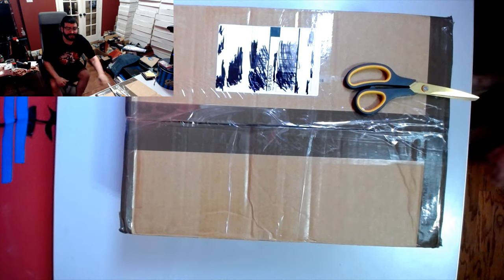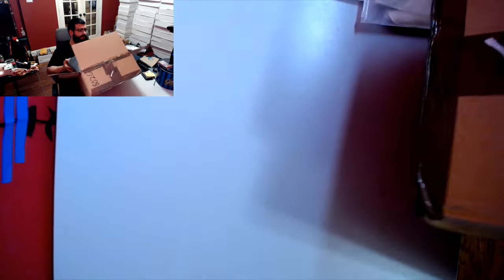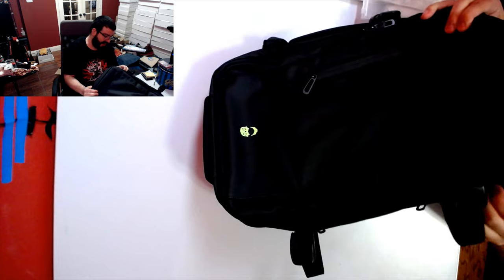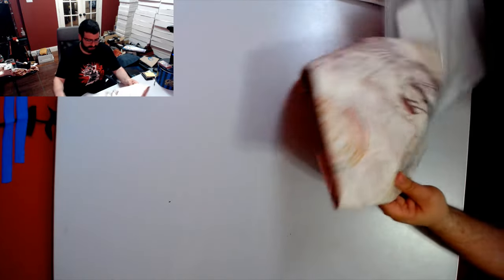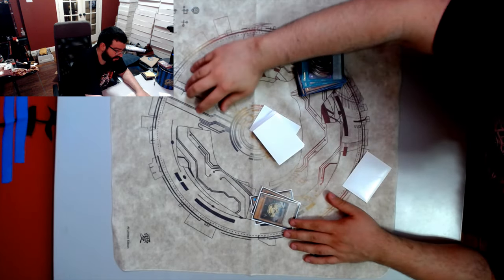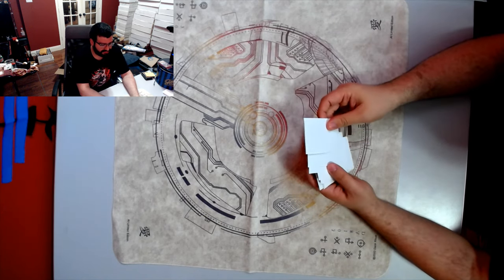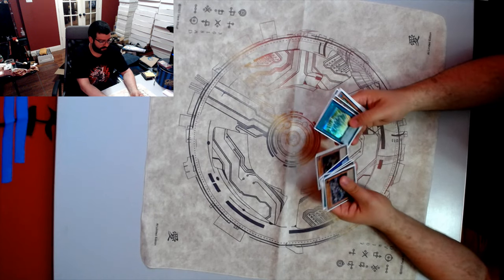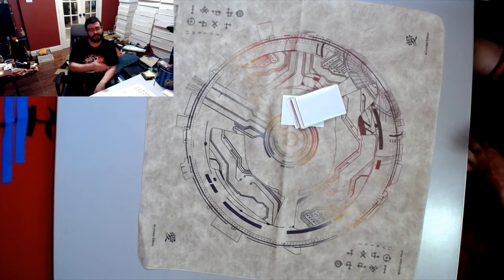Dank Ritual TCG Accessories Product Review! Sleeves, Playmat & Backpack!